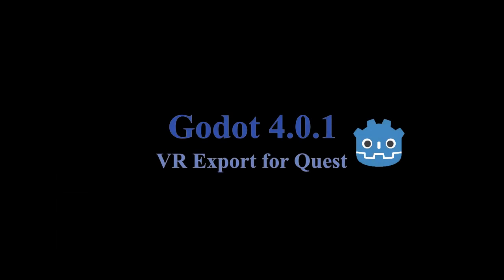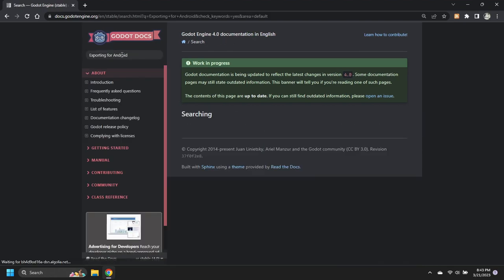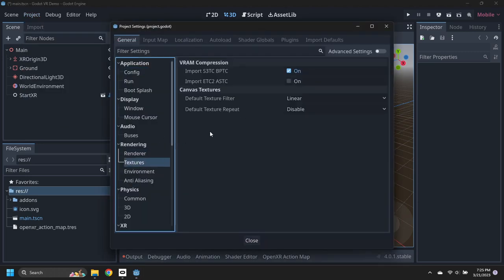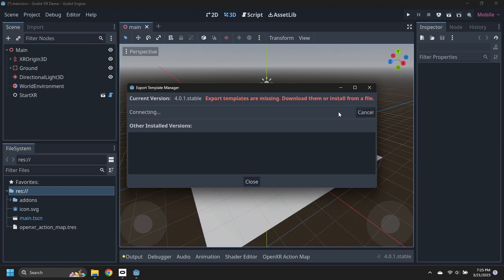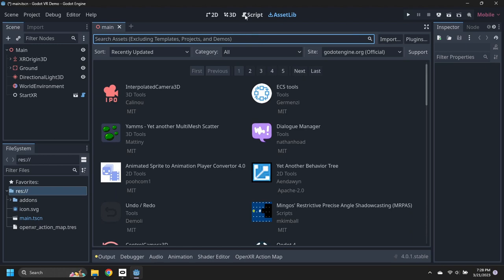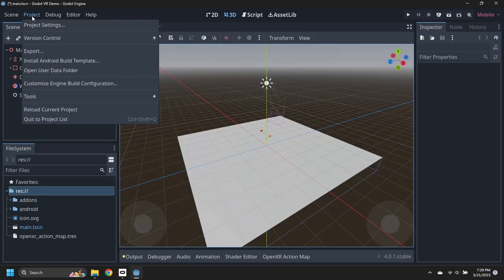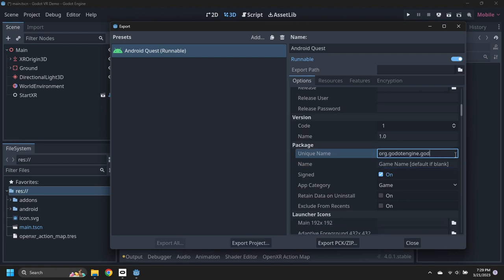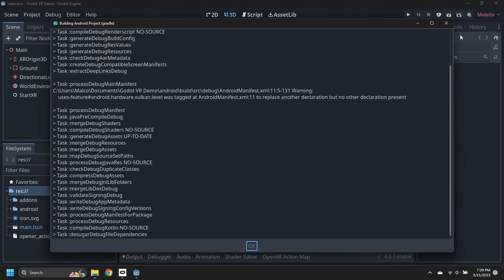Godot 4.0.1 VR Quest Tutorial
This tutorial adds Meta Quest export options to an existing Godot VR project. The tutorial uses the project constructed in